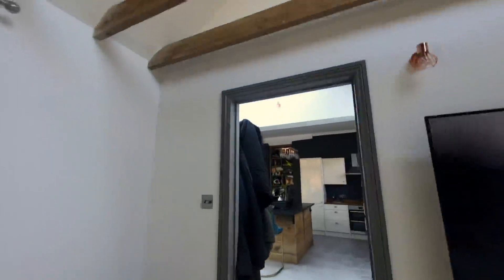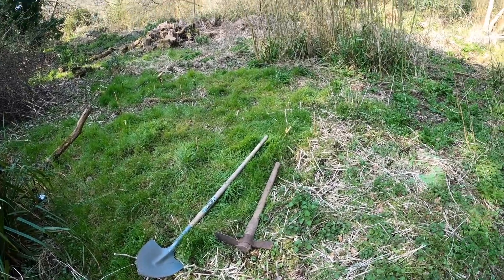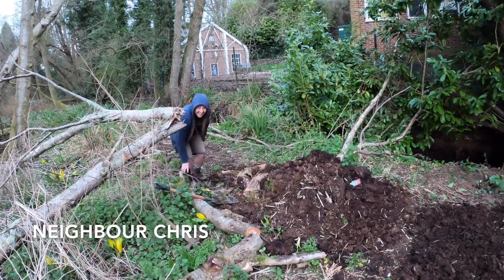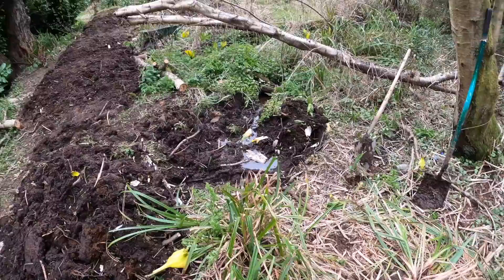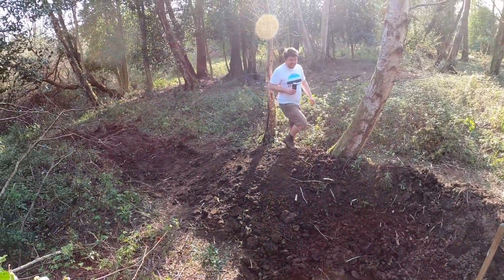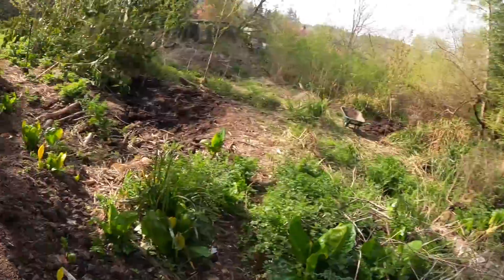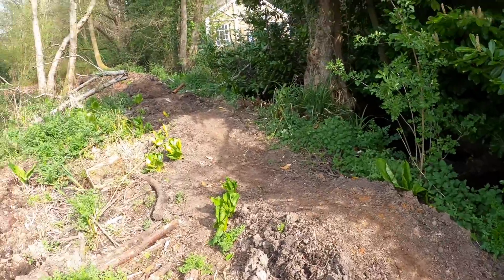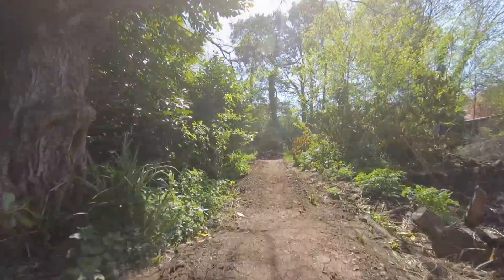LOCKDOWN PUMPTRACK BUILD!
As many of us are in lockdown and not able to go and send it, its the perfect time to make a secret pumptrack in the woods!  Hopefully I can inspire you to try as well!

Intro Music

Alpine-audio.com